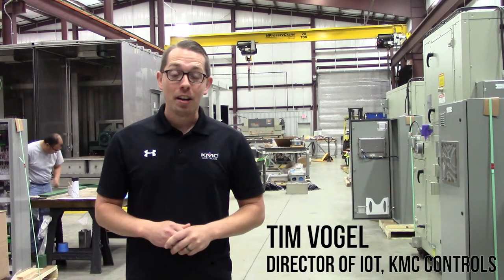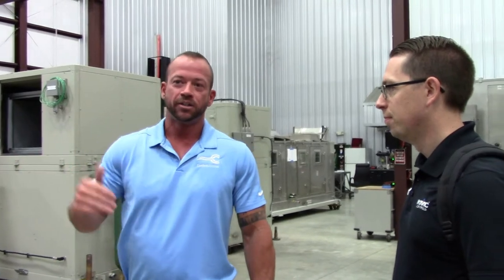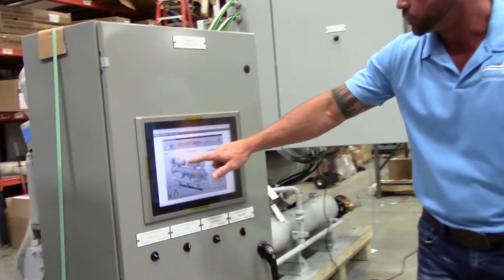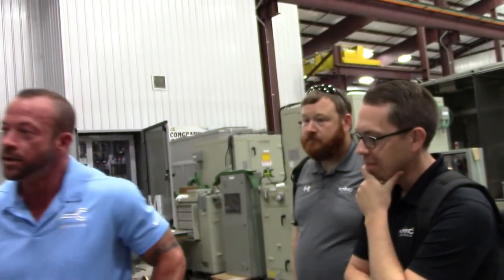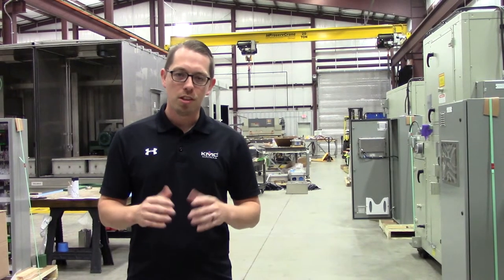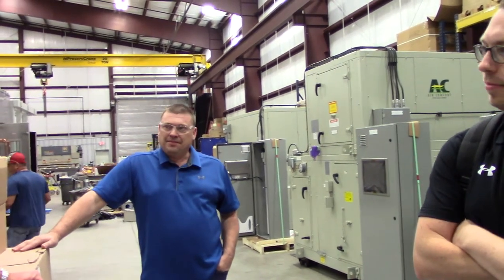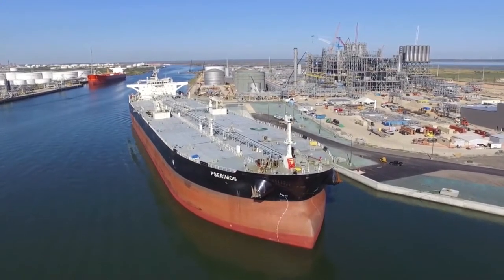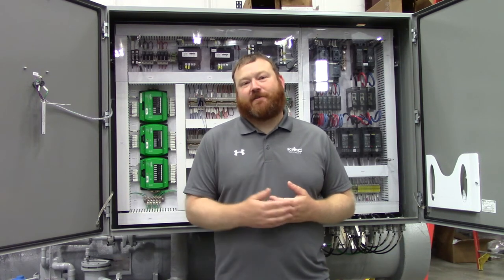Factory Tour - Comfort Controls and KMC Controls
🏗Comfort Controls gave a factory tour to our manufacturer partner KMC Controls. Joining us on the tour led by Comfort Controls General Manager, Jeremy Sisson, we greeted Tim Vogel, Director of IoT for KMC Controls and Pete Tewes, Senior IoT Integration Engineer at KMC Controls.

👷‍♂️Comfort Controls designs, installs and services state-of-the-art automated building and facility management systems for commercial, industrial and marine facilities. While a significant percentage of business is in Texas, Louisiana and the Gulf of Mexico, we offer global support.

💻In this video we feature marine offshore design/build projects: Shell’s Auger and Chevron’s Anchor.

🛢Back in 1994, Shell’s Auger was the world’s first tension leg platform, operating in the US Gulf of Mexico. A true deep-water pioneer, it was the first to float in water, moored to the sea floor 2,720 feet.

📊Using a new breed of seismic technology, Shell’s engineers discovered a whole untapped field – called Cardamom – hidden behind a vast salt deposit, 4 miles below the sea floor. To reach its oil, they drilled one of the world’s longest wells.

📈In September 2014, Auger began producing energy from Cardamom – an extra 50,000 barrels of oil equivalent each day at its peak, to make it Shell’s largest net producer in the Gulf of Mexico.

⛽Chevron sanctioned the Anchor project in the U.S. Gulf of Mexico. This marks the industry’s first deepwater high-pressure development to achieve a final investment decision. Delivery of the new technology, which is capable of handling pressures of 20,000 psi, also enables access to other high-pressure resource opportunities across the Gulf of Mexico for Chevron and the industry.

🌊The Anchor Field is located in the Green Canyon area, approximately 140 miles off the coast of Louisiana, in water depths of approximately 5,000 feet. The initial development of the project will require an investment of approximately $5.7 billion. Stage 1 of the Anchor development consists of a seven-well subsea development and semi-submersible floating production unit. First oil is anticipated in 2024.
The planned facility has a design capacity of 75,000 barrels of crude oil and 28 million cubic feet of natural gas per day. The total potentially recoverable oil-equivalent resources for Anchor are estimated to exceed 440 million barrels.